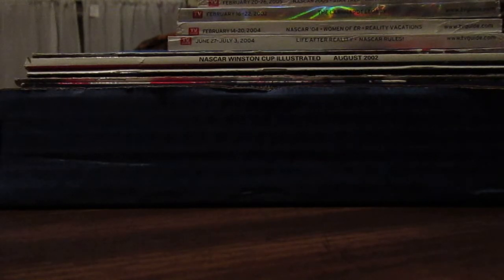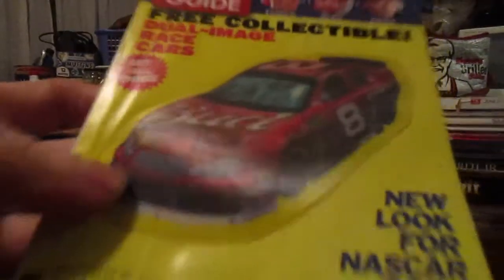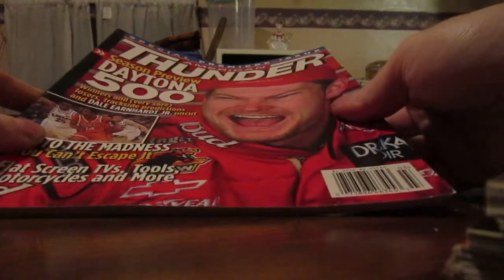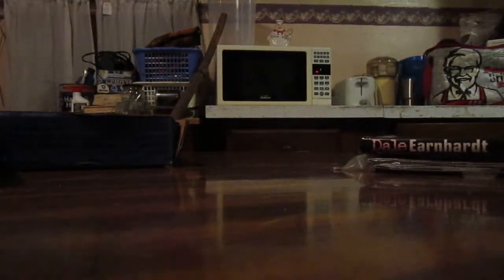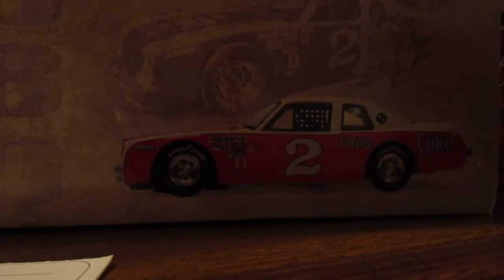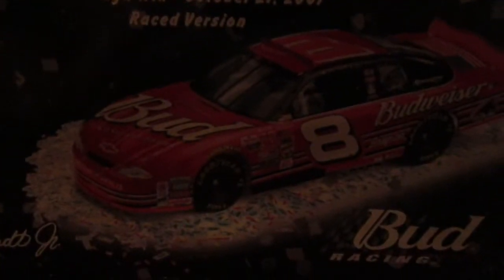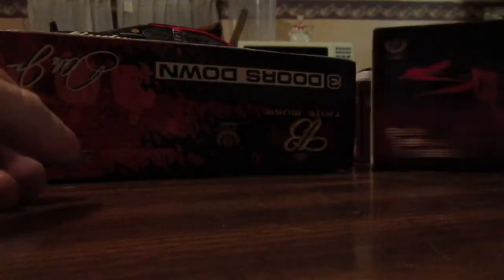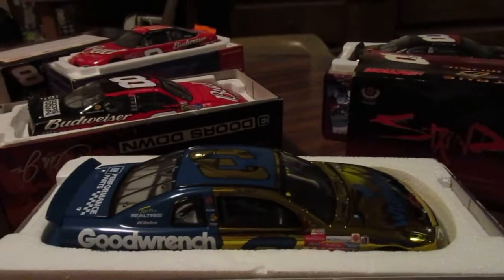Live Auction wins from August 3, 2016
Got some great deals.